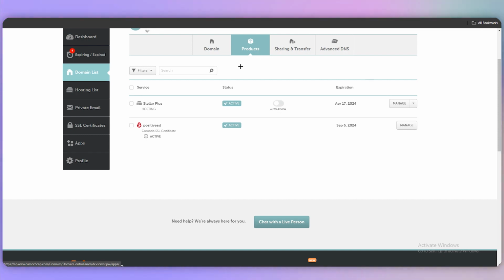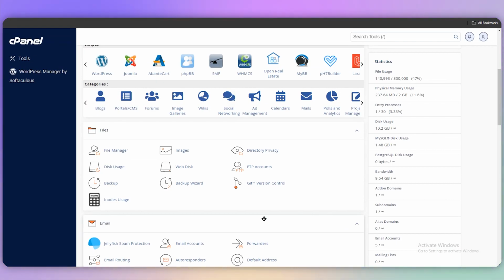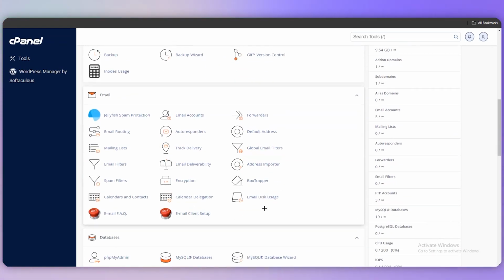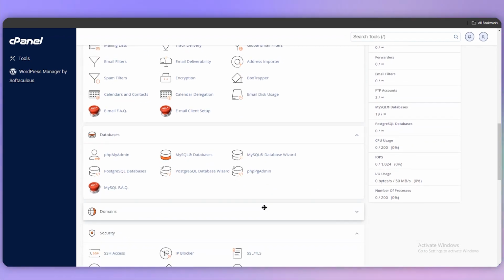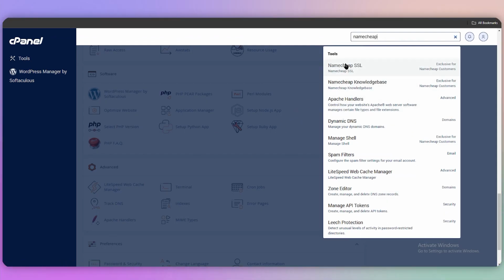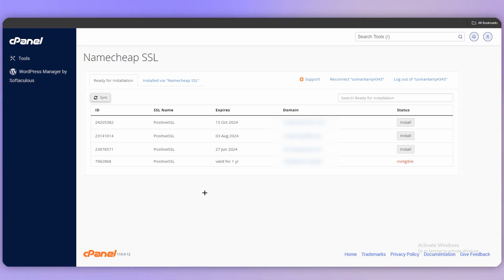How To Install Manually SSL Certificates On Namecheap | Activate SSL Certificates On Namecheap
00:00 Intro
00:22 Go to C-panel
00:39 Namecheap SSL
00:57 Outro

If you are looking for a video about namecheap ssl installation, here it is! In this video I will show you Add manually ssl certificates on namecheap. Be sure to watch the video to the very end.
You'll Learn setup manually ssl certificates on namecheap.